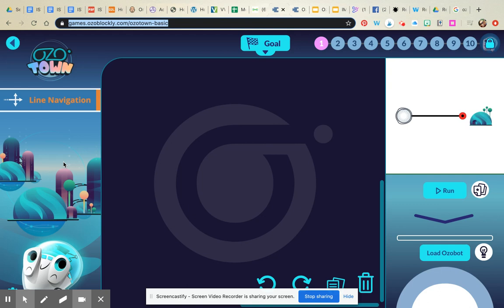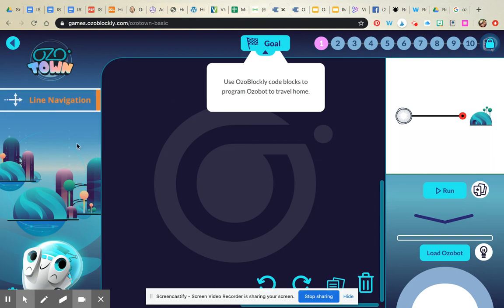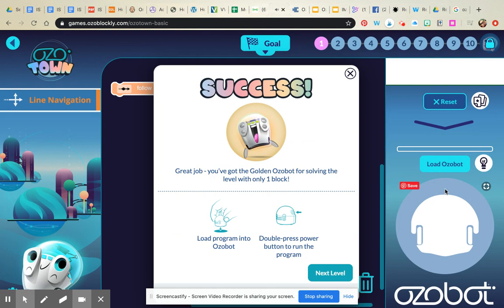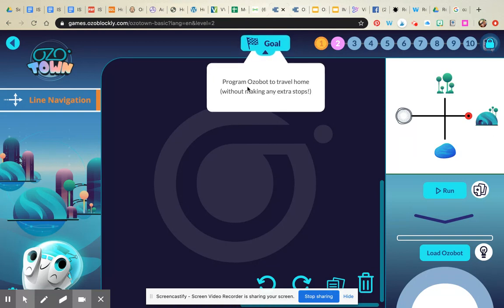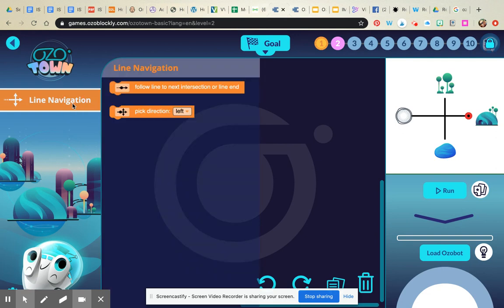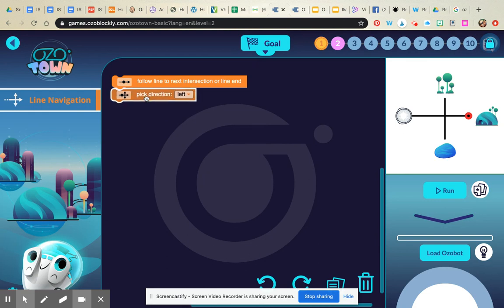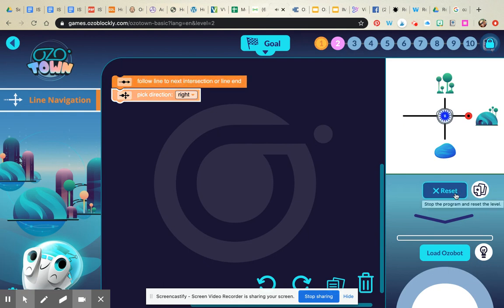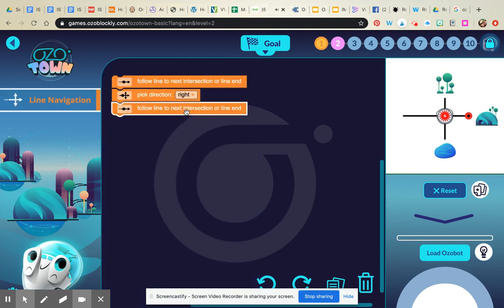Code Ozobot with Block Code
Learn how to play OzoTown and use block code to program Ozobots!